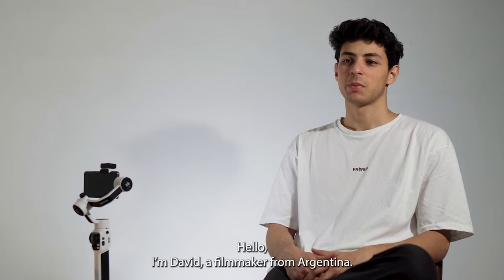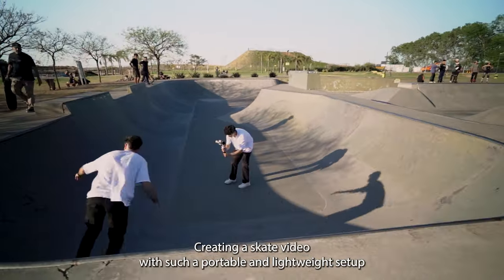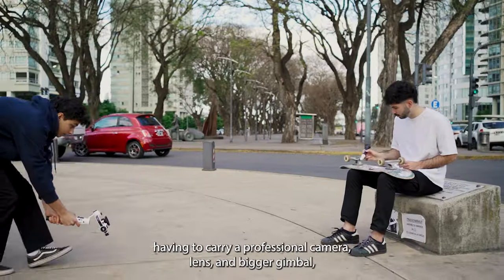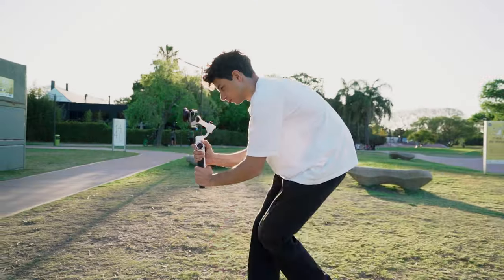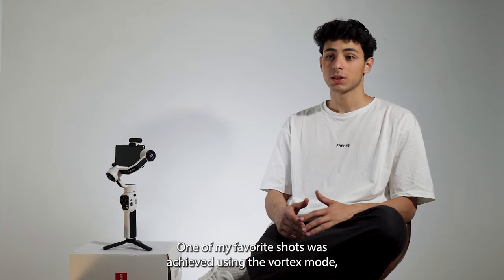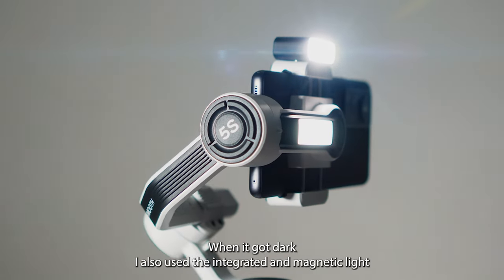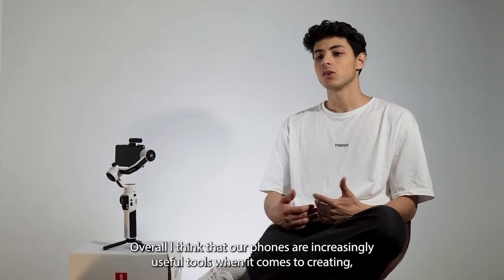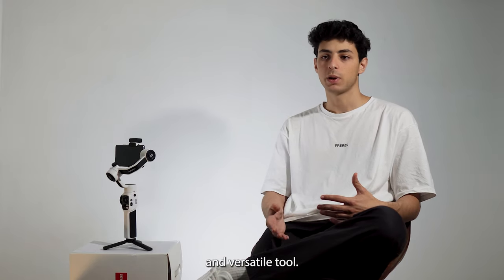ZHIYUN SMOOTH 5S: How to Film a Skateboarding Story (ft. David Elorza)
The strong motor and compact body of smooth5s make it a just-right tool for directors like@DavidElorza to realize his fun ideas, while capable of adding different accessories to make more pro shots.